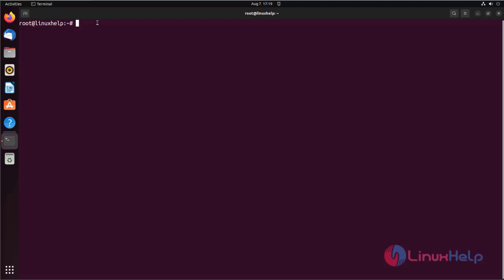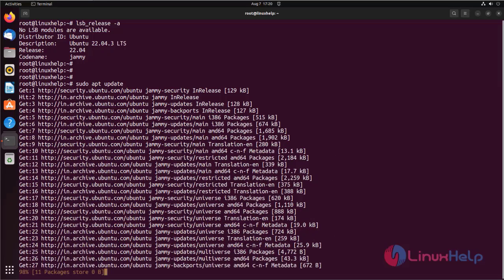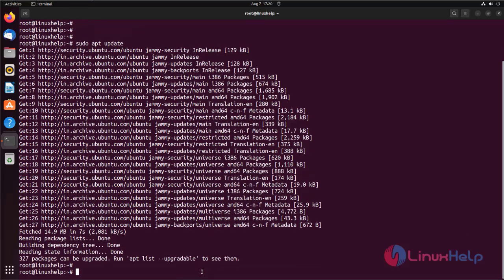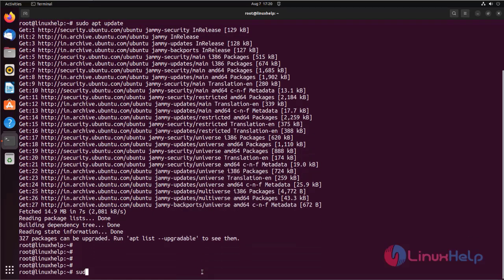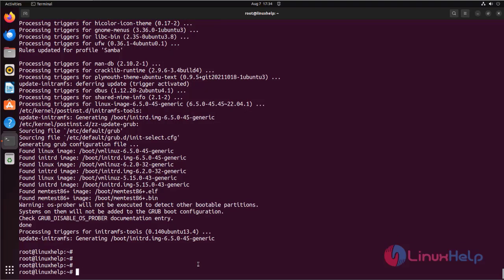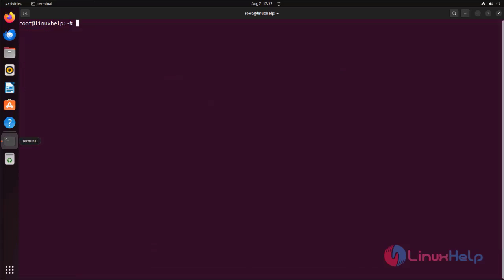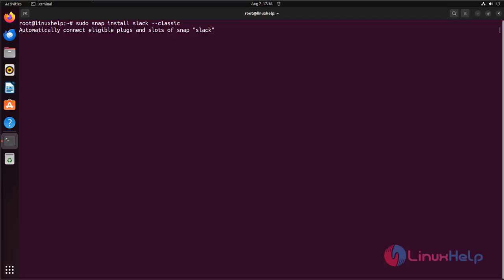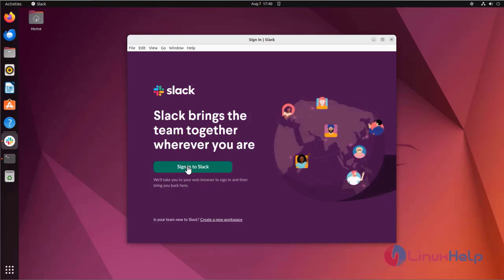How to install Slack on Ubuntu 22.04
Slack is a cloud-based team communication platform developed by Slack Technologies, which has been part of Salesforce since 2020. The platform operates on a freemium model and is primarily offered as a business-to-business service. Its user base mainly consists of team-oriented businesses, with features designed to facilitate effective business administration and communication. Slack integrates with a wide range of applications to enhance its functionality. Additionally, the built-in workflow builder allows users to automate messages, checklists, and file sharing with ease.